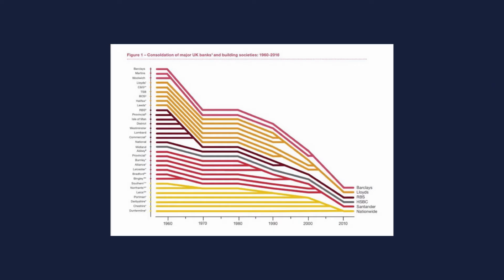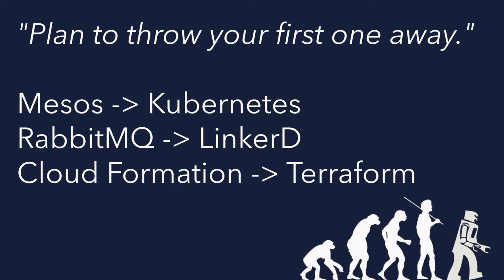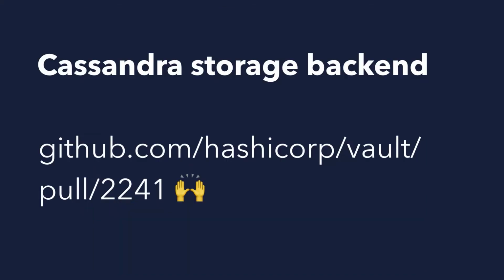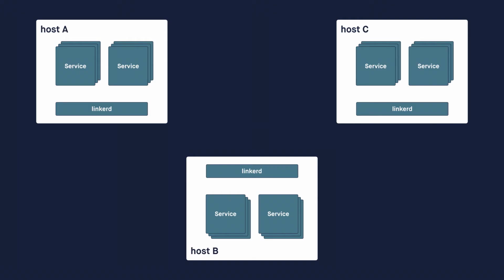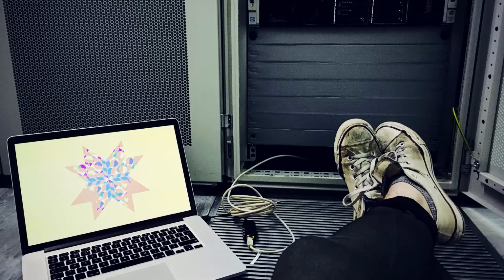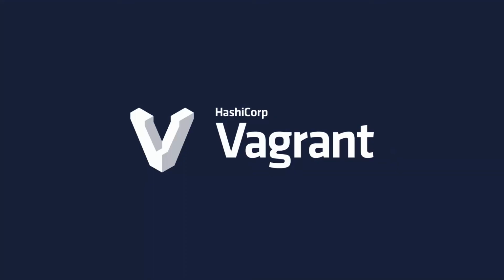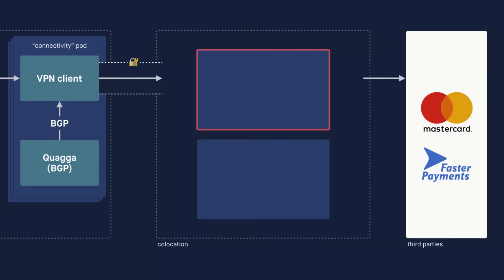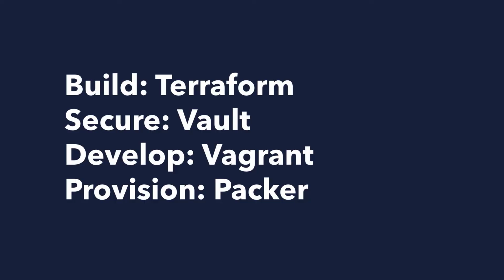Code to Current Account: A Tour of the Monzo Infrastructure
Simon Vans-Colina, Engineer on Core Team at Monzo
Matt Heath, Engineer on Core Team at Monzo --